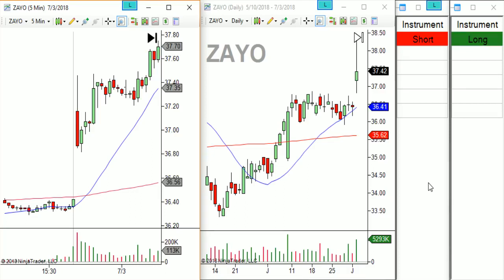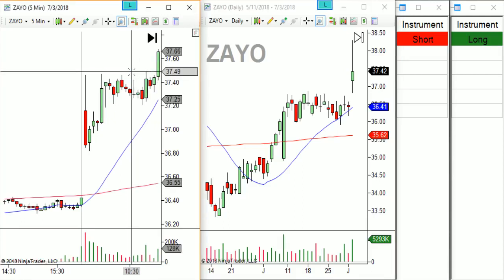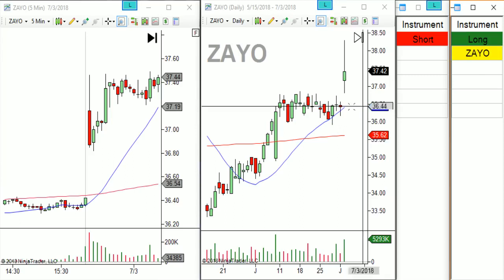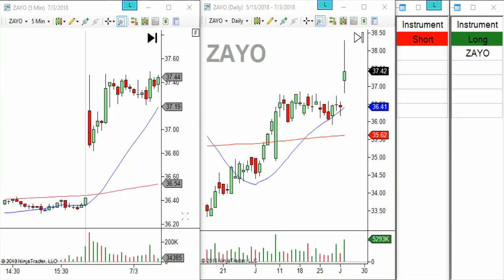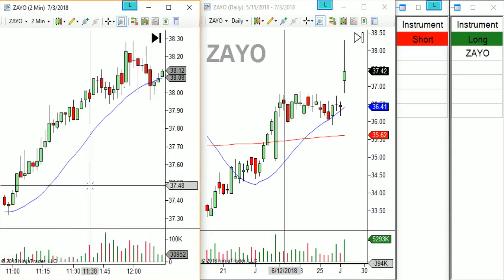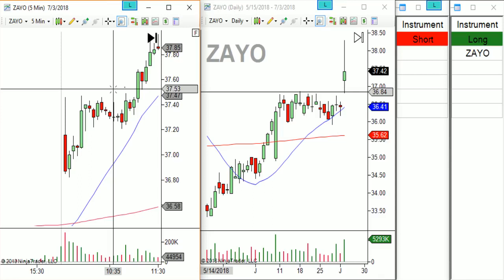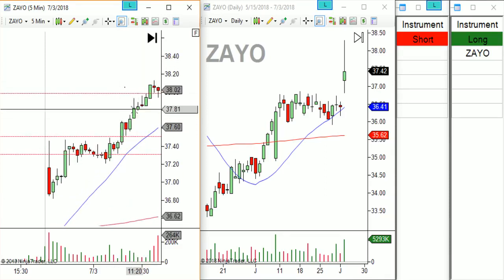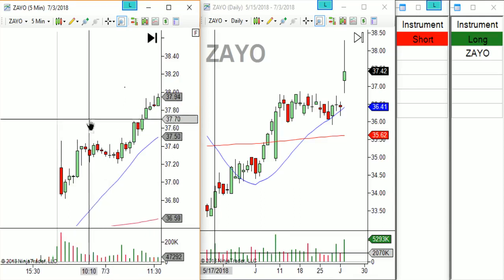T3 Live - When Everything Comes Together | Black Room Lessons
Black Room: Today's video is a look at a trade called in the Black Room and immediately stood out.

We take a walk through the top down approach step by step that was gone through in just seconds before the trade was called.